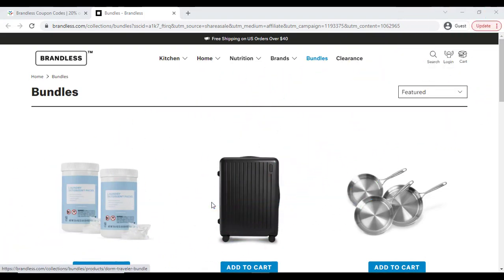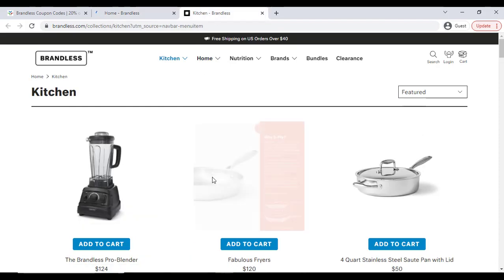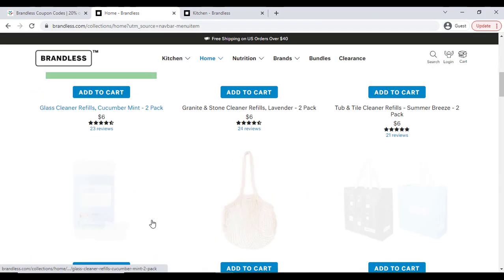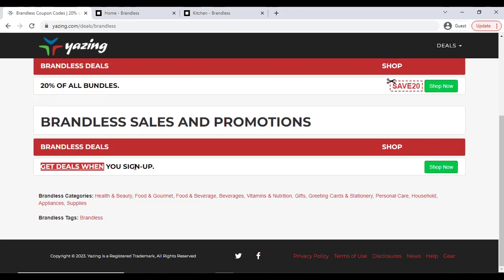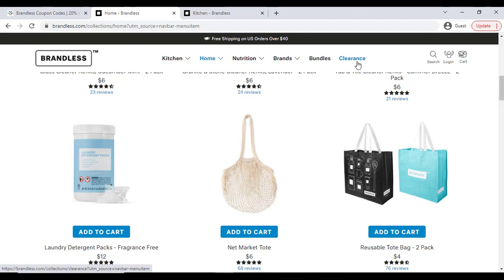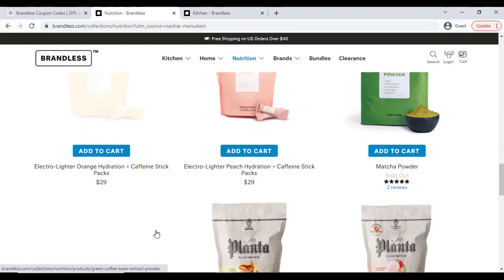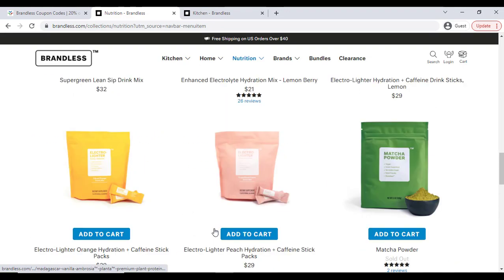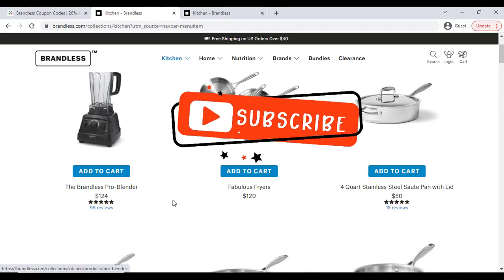How To Get Brandless Coupon || Brandless Discount 20% OFF